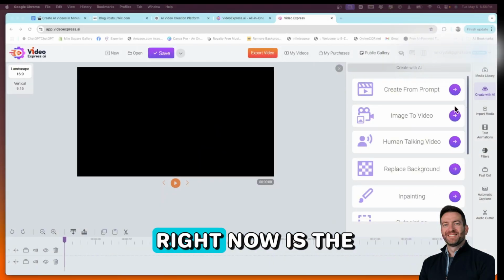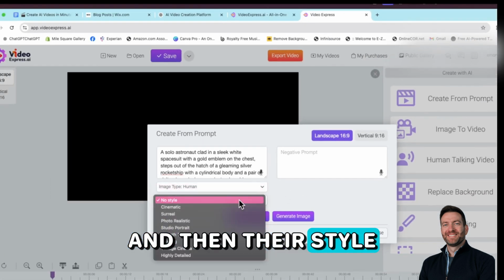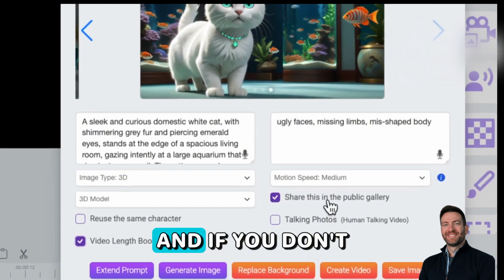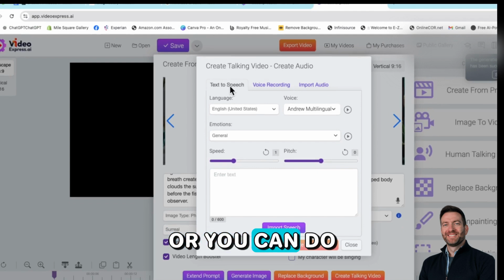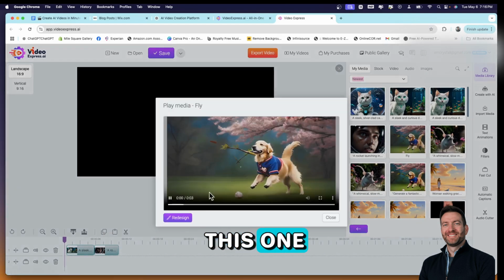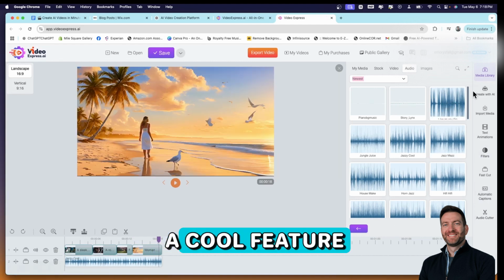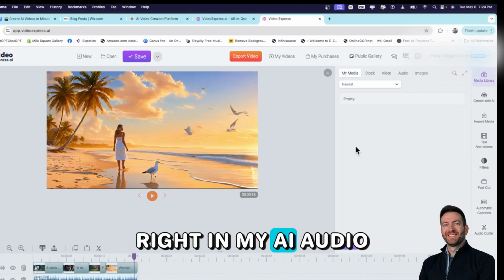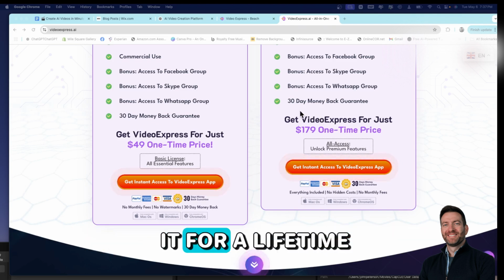Create AI Videos in Minutes (No Experience Needed!)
In this tutorial, I’ll show you how to use VideoExpress.ai, a powerful AI video generator for beginners that turns your ideas into animated videos with text, voice, and music — in just minutes!

Looking a fun and easy way to make videos using AI — with no editing skills required? Whether you're a parent, teen, homeschooler, or total beginner, this is the tool for you.

Perfect for:
✅ Parents & Kids creating story videos
✅ Teens making YouTube or TikTok content
✅ Homeschoolers & Teachers using AI in education
✅ Anyone curious about AI tools

Chapters: 0:00
00:45 What is VideoExpress.ai?
01:27 Who It’s For (and Who It’s Not)
02:24 AI Video Demo
02:47 Timeline Editing
03:54 Create from Prompt
07:40 Talking Photos
13:00 Add Music To Video
16:27 Captions
17:37 Price Comparison